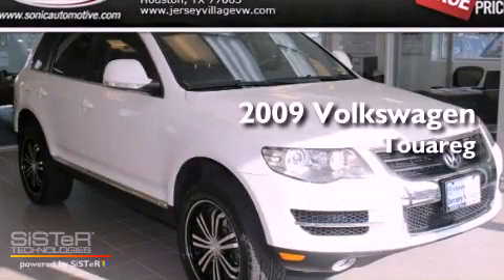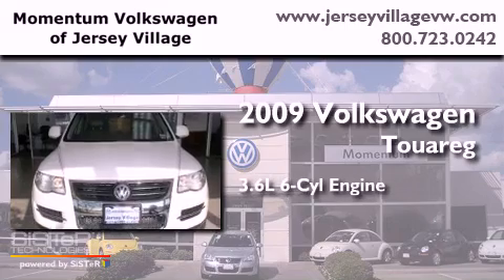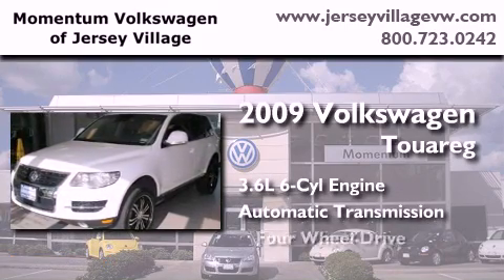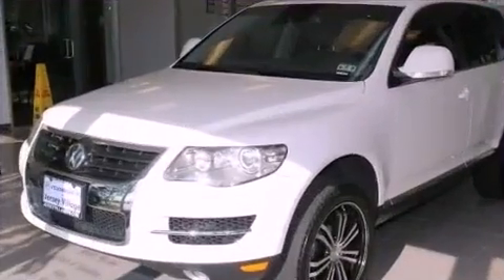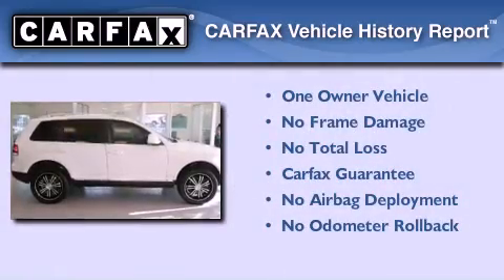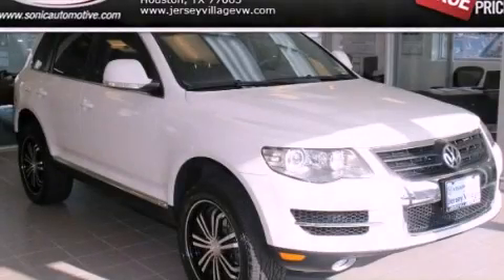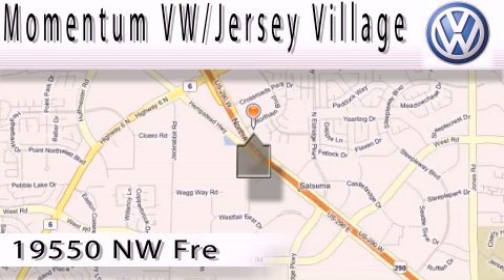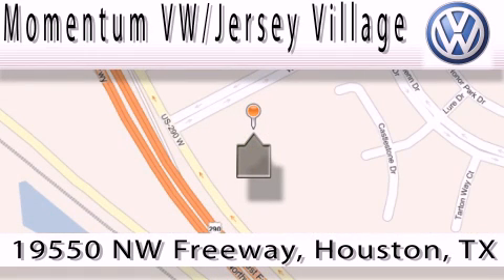2009 Volkswagen Touareg Certified Houston TX 77065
Year : 2009
 Make : Volkswagen
 Model : Touareg
 Engine : 3.6L V-6 cyl
 Trans . : Automatic
 Exterior : White
 Miles : 34,766
 Interior : Black

 2009 Volkswagen Touareg Houston TX